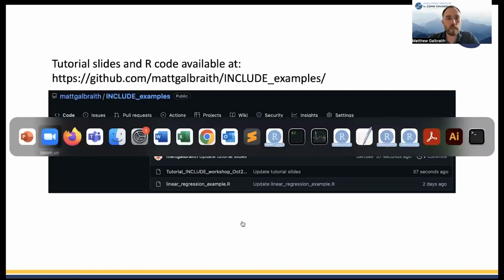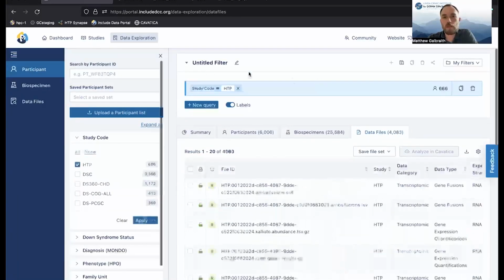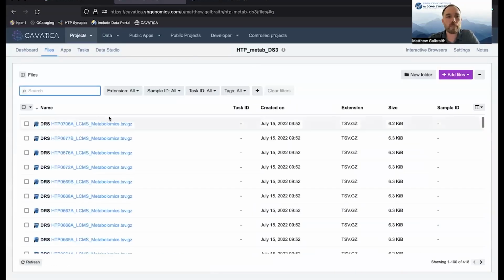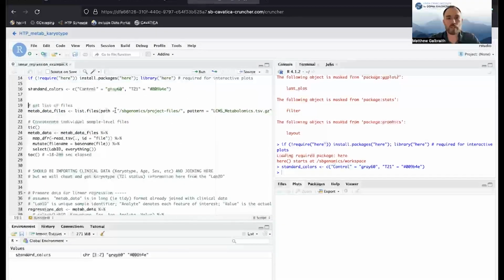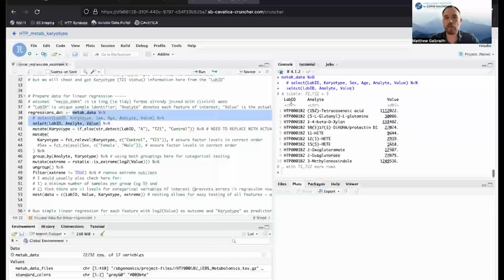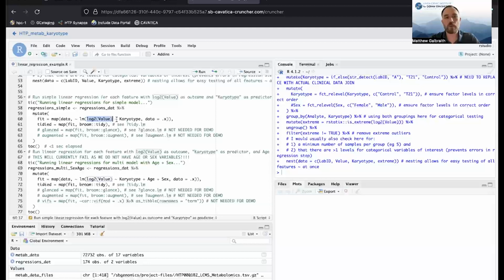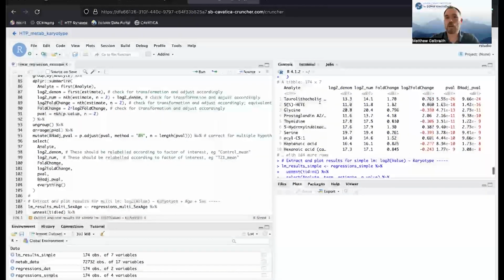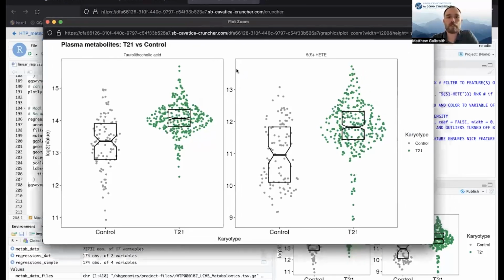INCLUDE Data Hub Tutorial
Dr. Matthew Galbraith, Assistant Research Professor in Pharmacology at the Linda Crnic Institute for Down Syndrome outlines the process of accessing, exporting and analyzing data from the INCLUDE Data Hub using the CAVATICA cloud analysis platform.